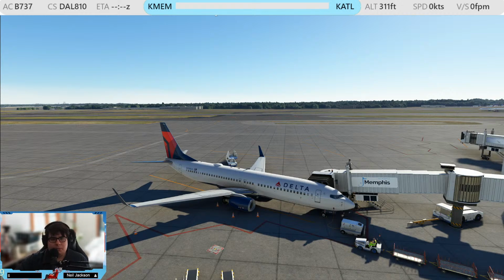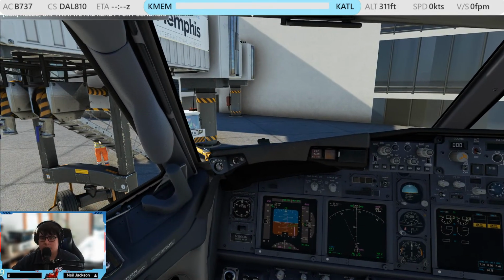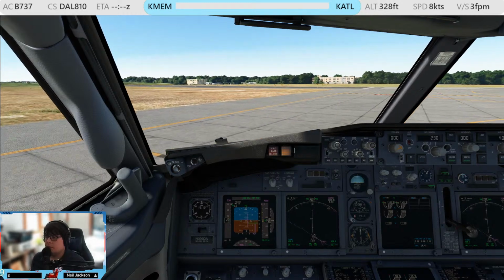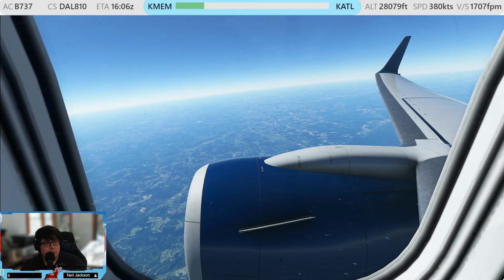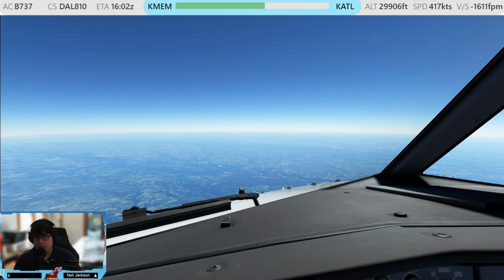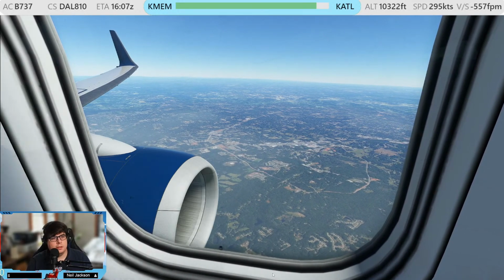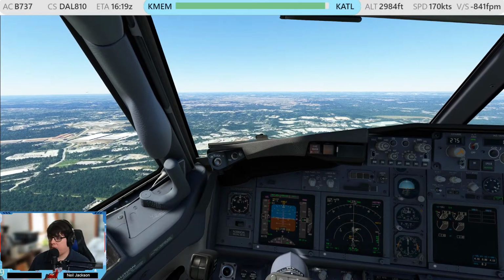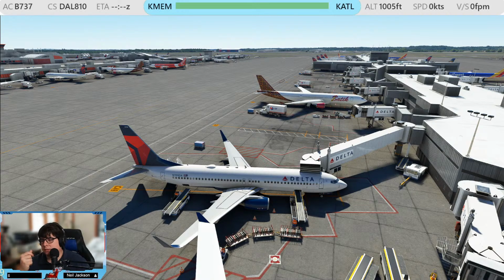KMEM - KATL - KMCO | PMDG 737 | Pilot2ATC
Couple Flights from KMEM (Memphis) - KATL (Atlanta) - finishing at KMCO (Orlando)